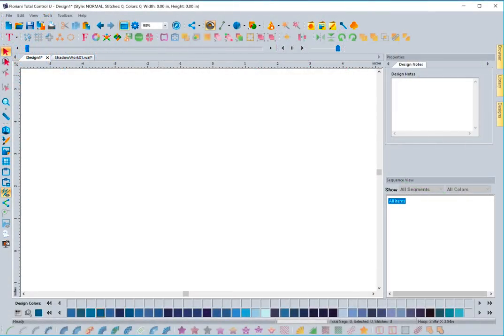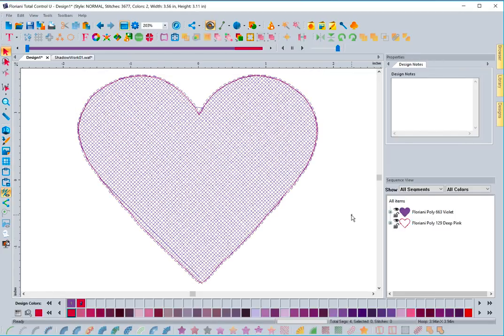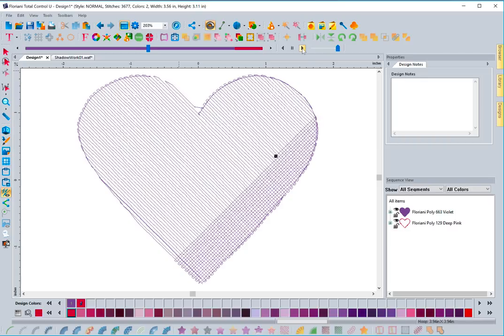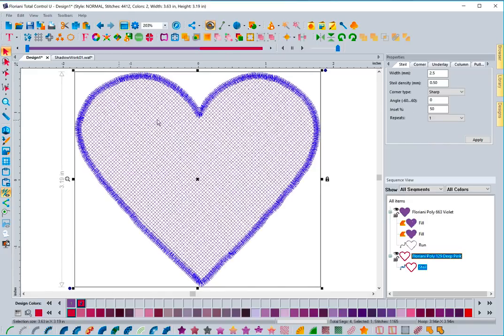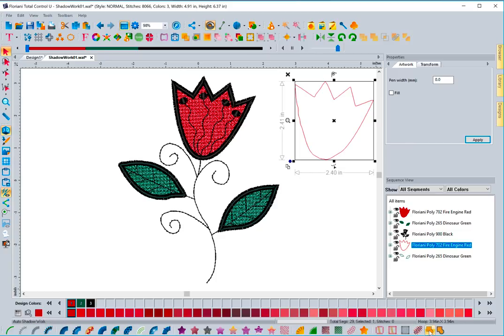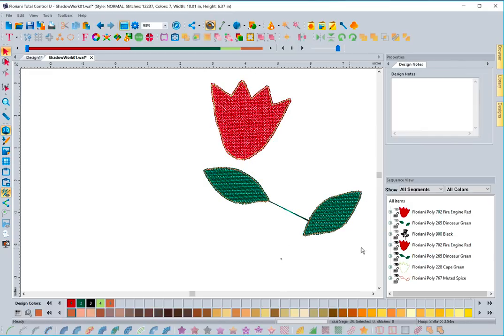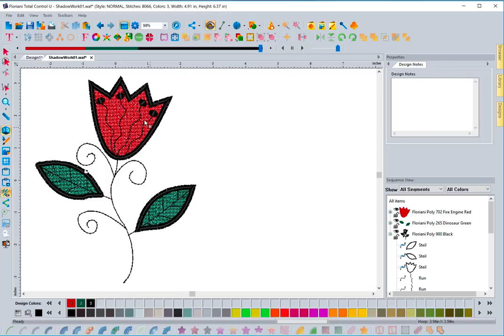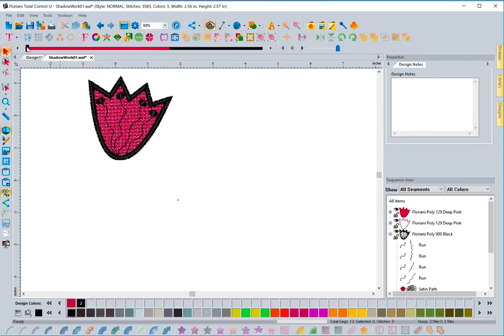Auto Shadow Work - Build 3401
This tool with copy a selected object/stitches and convert the copy to a shadow work design, keeping the original objects/stitches as well.